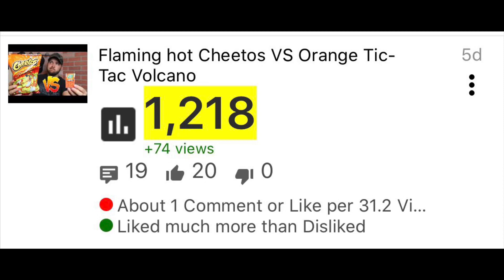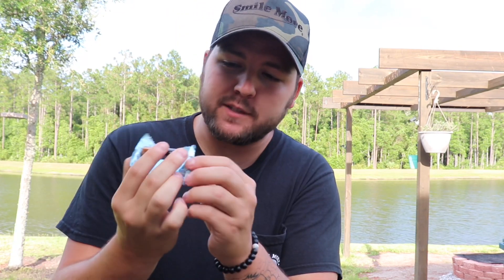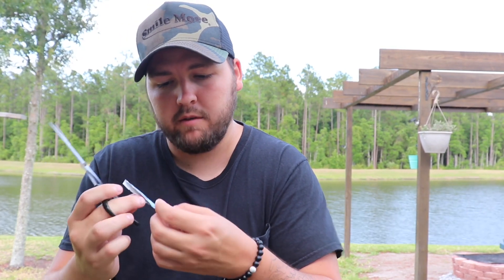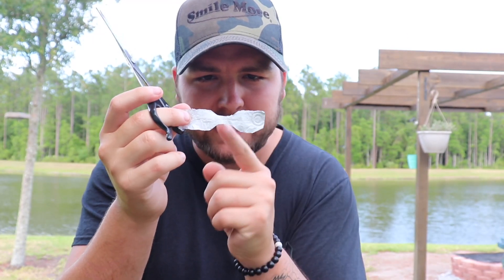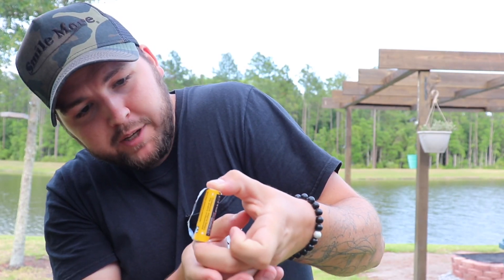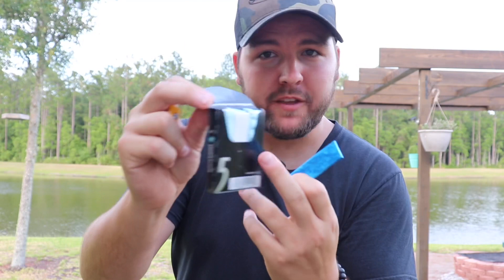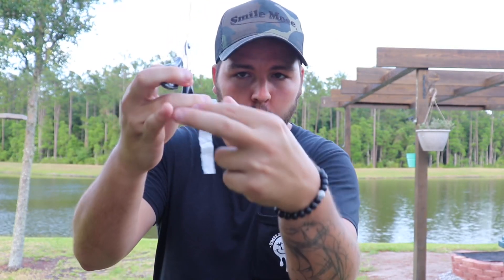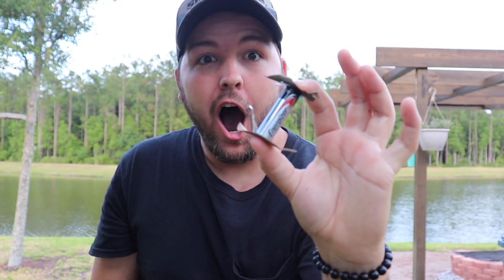How To Start Fire With Battery And Gum Wrapper!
in these videos I take ordinary objects and design them with a custom touch. Either from hydro dipping or painting or drawing each object with have a specific and unique design to it! Would you want to win any of these items?

in this video I take a battery and a gum wrapper and start a fire!! if you think this is gonna work comment below! this science experiment is seriously supper cool and you guys should definitely try it out for yourselves

do you guys like this video?? if so leave a comment down below and i will definitely  do more of this videos for you guys! i had a blast filming this and i hope you enjoyed.

This is a perfect think to add to your gifts for him list.